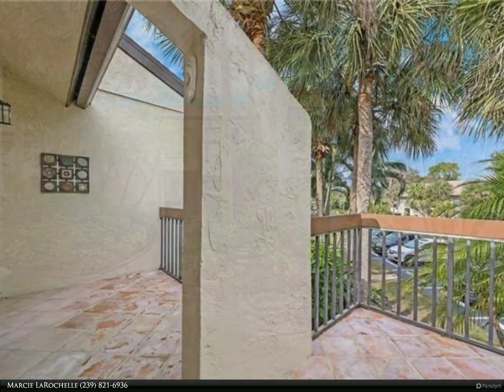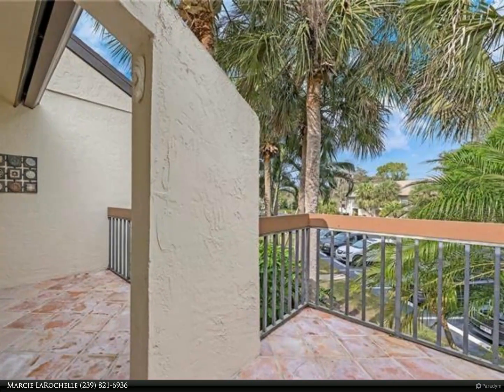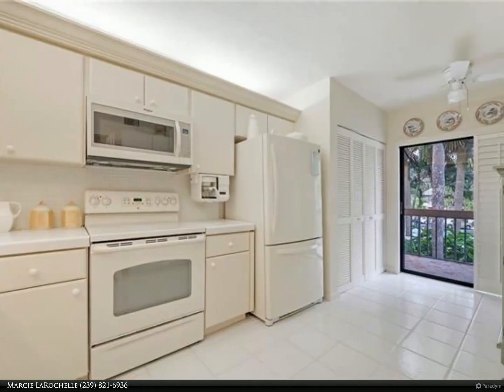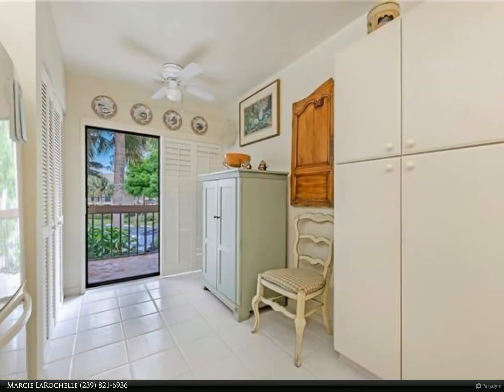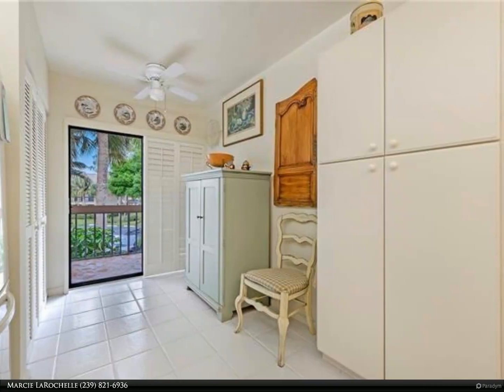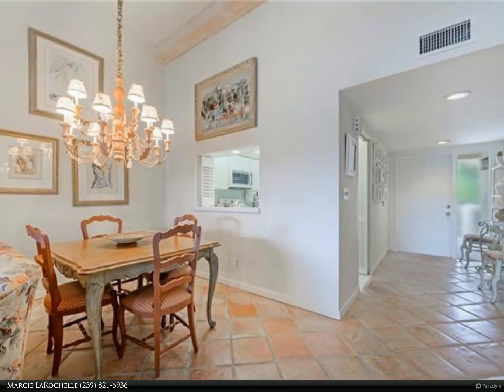Berkshire Hathaway HomeServices Florida Realty - 1812 Kings Lake BLVD 202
1812 Kings Lake BLVD 202

Beautiful lake views from this light, bright second floor 2 bedroom, 2 bath condo with plantation shutters.Vaulted ceilings in living area, a eat-in kitchen and sliders to front balcony. Master suite includes vanity, walk-in closet and sliders to lanai overlooking the lake area. Located in lush Hamptons at Kings Lake, a pet and people friendly community with abundant foliage. 4 miles from the beaches and Old Naples. Amenities include 2 pools, tennis courts, pickle ball, and a biking, walking, running path around Kings Lake. Walking distance to shops and restaurants! A terrific Hamptons value.

Marcie LaRochelle
Berkshire Hathaway HomeServices Florida Realty